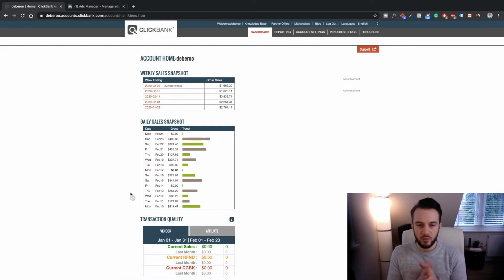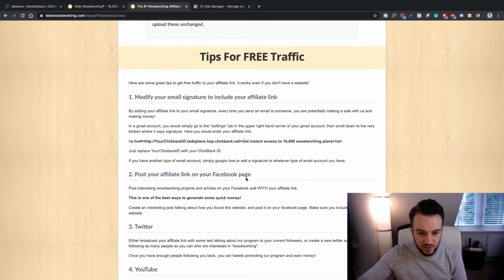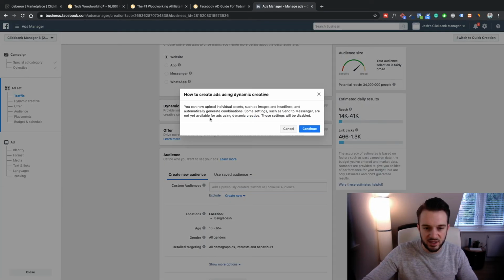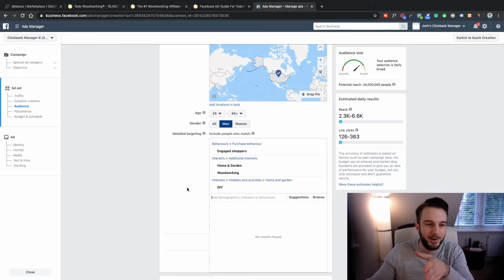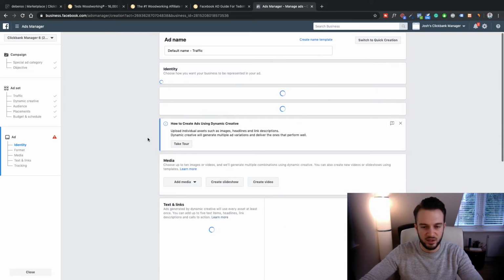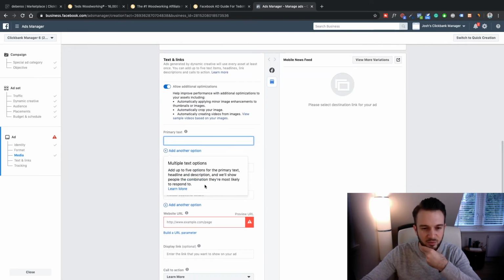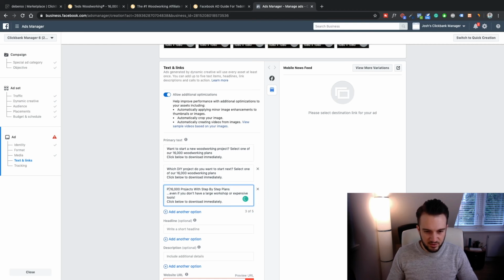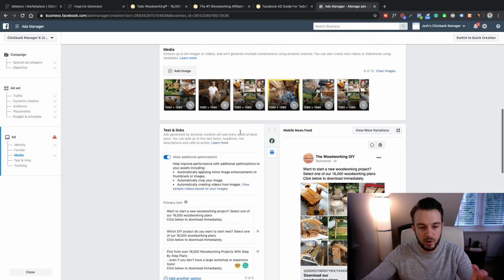This One Trick Will Make It Easier To Find Winning Ads! [Facebook]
Facebook’s Dynamic Creative tool automatically delivers the best combinations of your ad creative assets. It runs different combinations of your ad components (images, videos, titles, descriptions, and calls to action [CTAs]) across your target audience to determine which combinations produce the best results for your clickbank campaigns.

Facebook dynamic creative feature

Before the introduction of this feature, you had to create fully formed ads individually and test them manually to find the most effective ad creative and the best ad-to-audience fit. Dynamic Creative automatically randomizes ad variations for you, making it easy to show the right ads to people.

Facebook lets you use up to 30 creative assets, including five title/headline variations, 10 images or 10 videos, five text variations, five descriptions, and five CTA button variations. Currently, you can’t mix image and video creatives.

When to Use Dynamic Creative

Because Dynamic Creative works only with Traffic, Conversions, and App Installs campaigns, it’s best to use it for Level 1 or Level 2 remarketing campaigns in the middle and the bottom of your clickbank funnel.